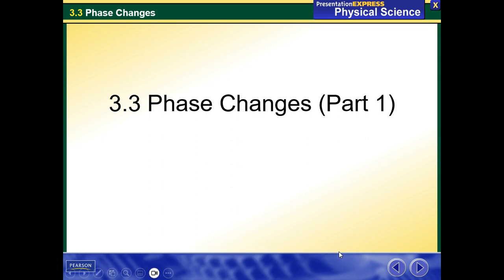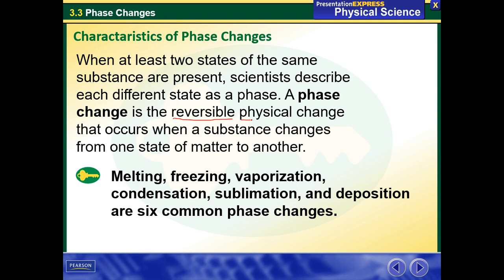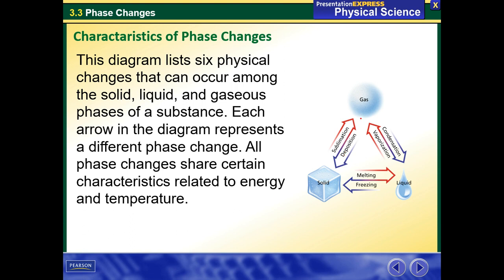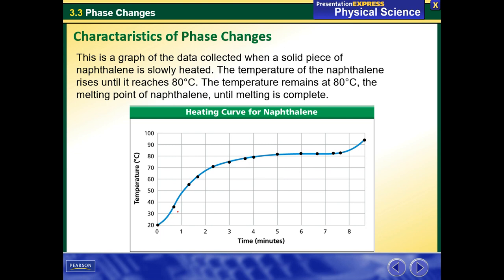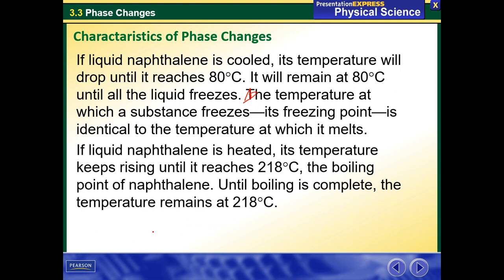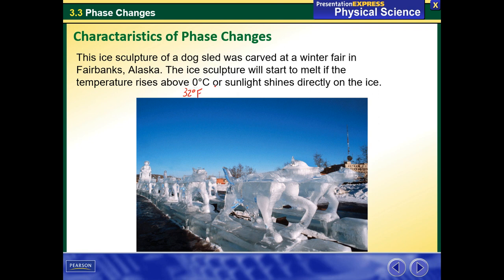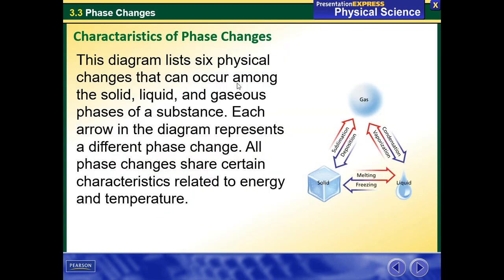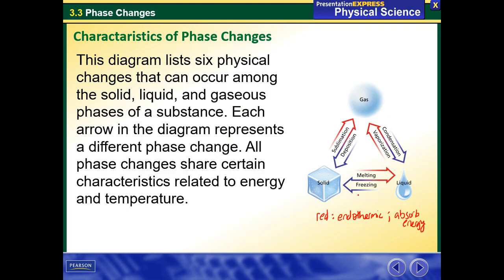Chapter 3.3 (Part 1) Lesson - Integrated Science